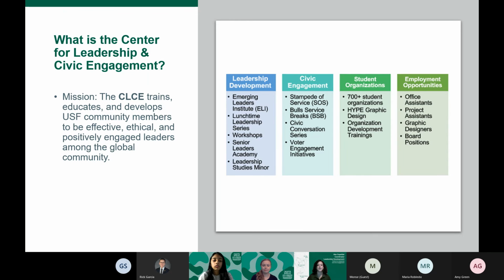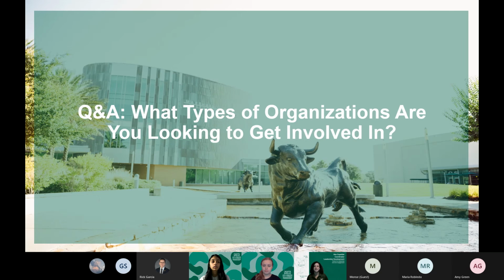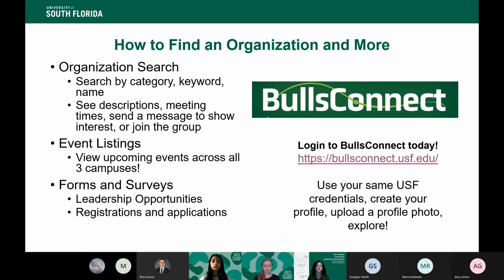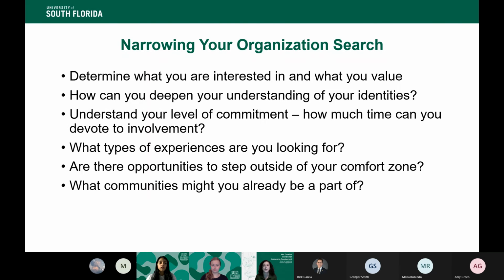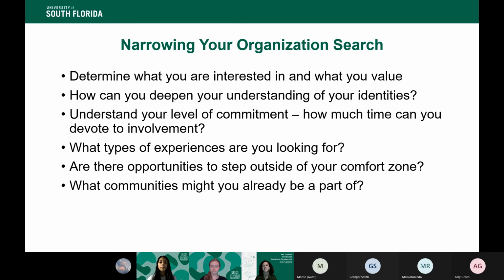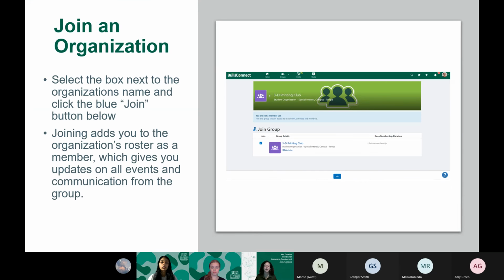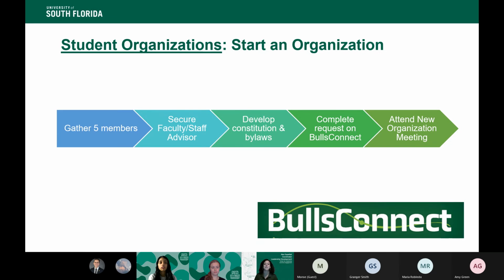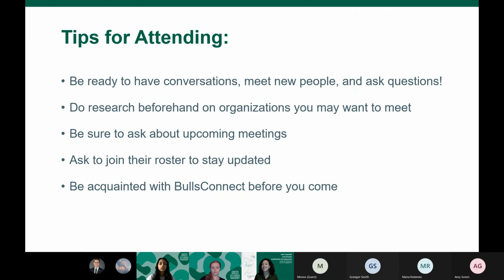HowToCollege Virtual Chat: Getting Started with Student Organizations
Curious about student organizations on campus? In this installment of HowToCollege, we answer your questions about finding a student org that is right for you! Join the Peer Advisor Leaders (PALs) and members of the Center for Leadership and Civic Engagement (CLCE) at USF in this chat about getting involved on campus.